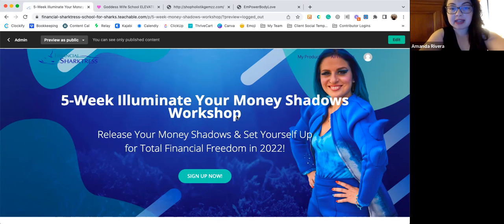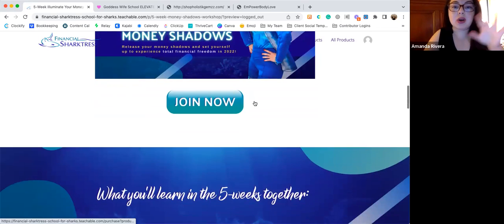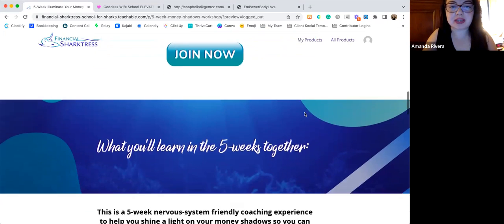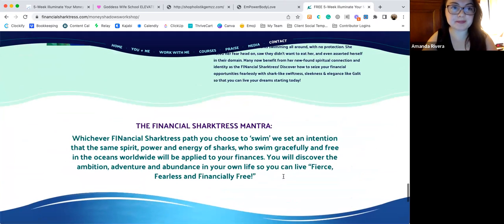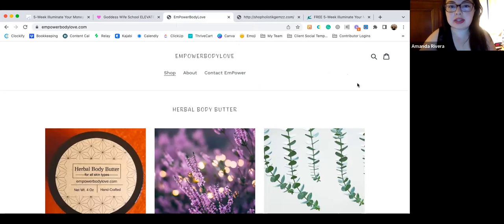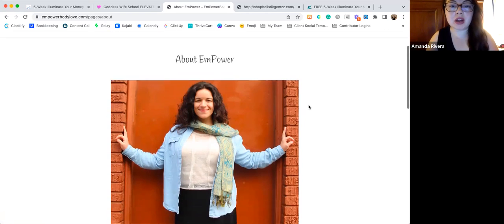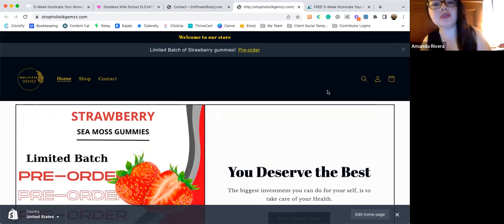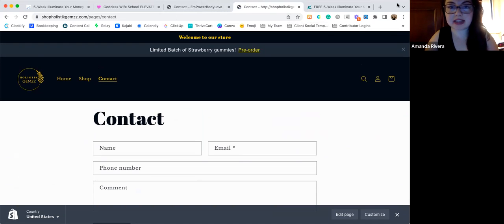Landing Pages That Convert